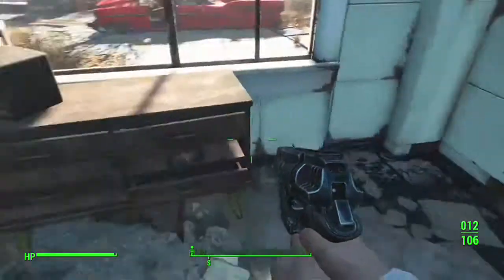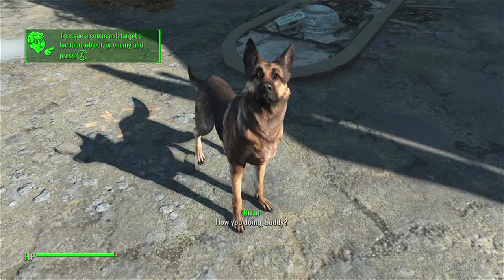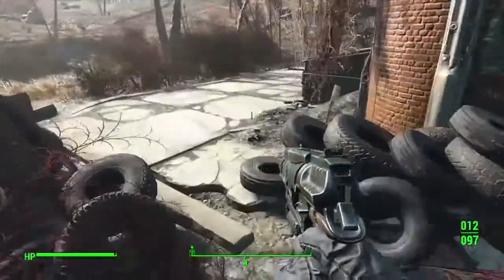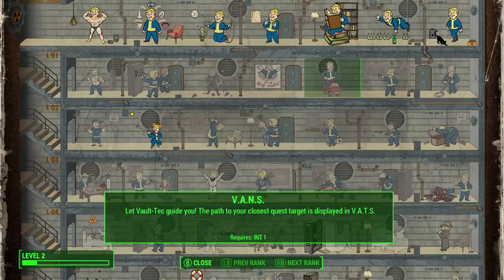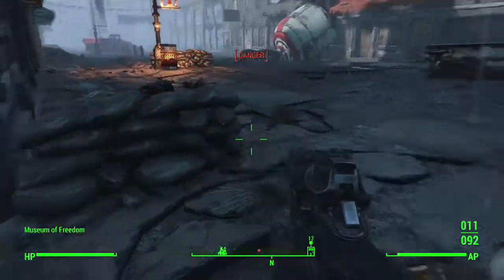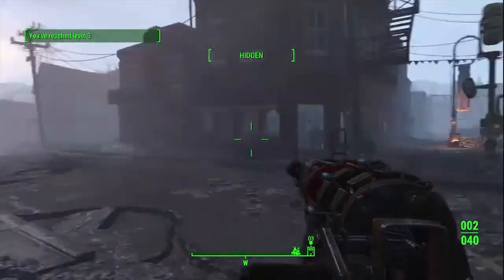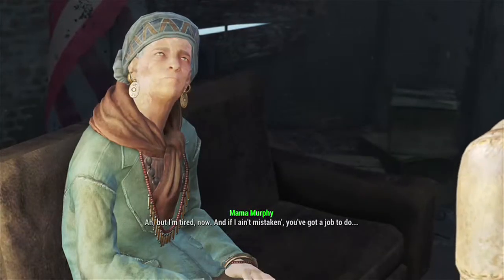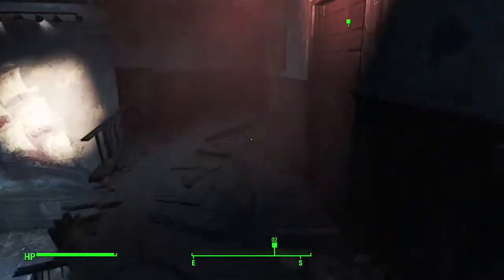TWITCH STREAM - Fallout 4 // Episode 3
The footage is taken from a twitch stream of Fallout 4!

Since this is a new channel, your support is greatly appreciated! Footage was recorded on the Xbox One.